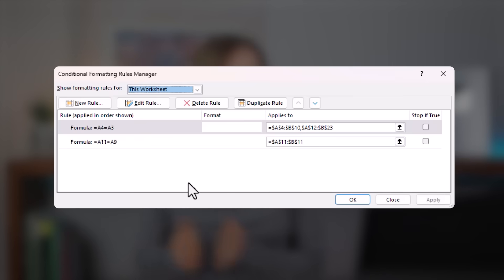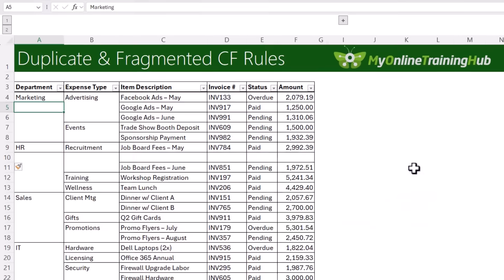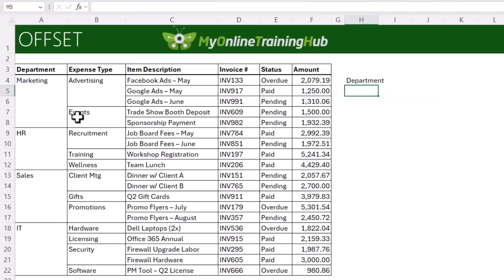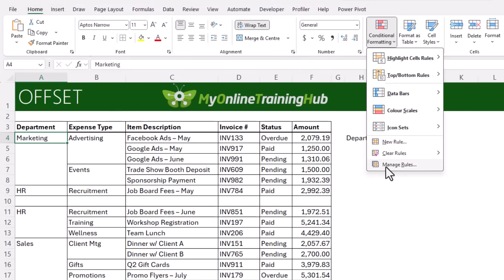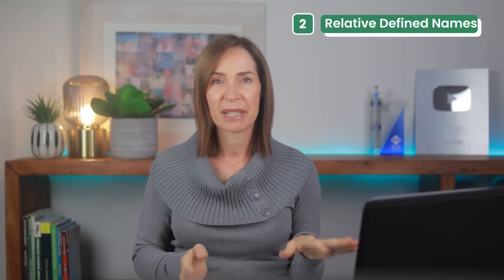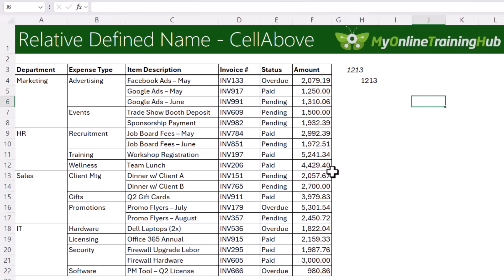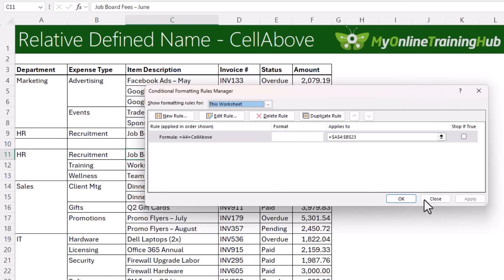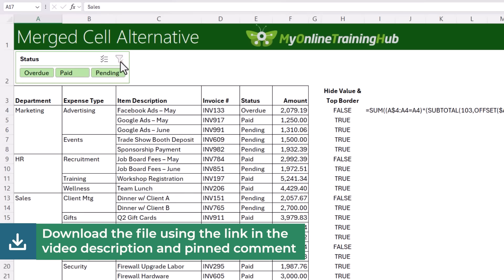SOLVED - Stop Conditional Formatting Duplicating & Fragmenting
Stop Excel from quietly breaking your Conditional Formatting rules every time you insert a row.

Have you ever noticed your conditional formatting rules duplicating and fragmenting on their own? You’re not alone. In this video, I’m going to explain what causes this and a small tweak to prevent it happening in the first place.

⏲ TIMESTAMPS
0:00 Why Excel keeps breaking your conditional formatting
1:20 The formula trick that stops fragmenting rules
3:21 A non-volatile fix with ‘CellAbove’
6:14 Excel tools most users overlook